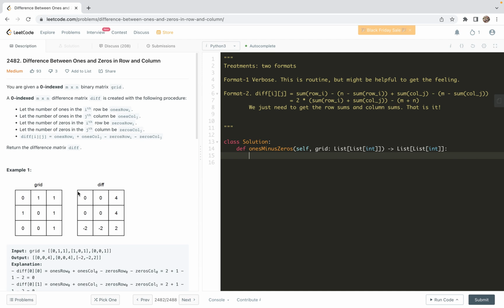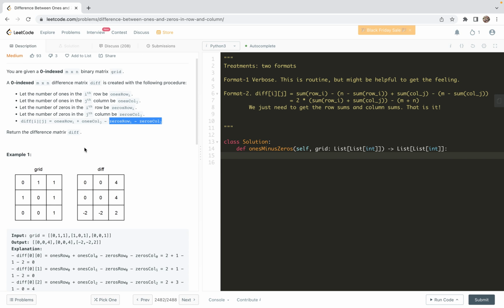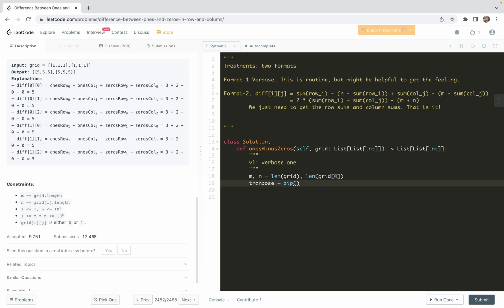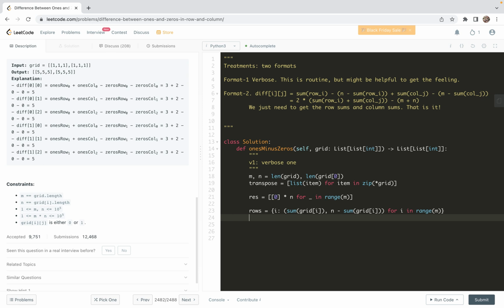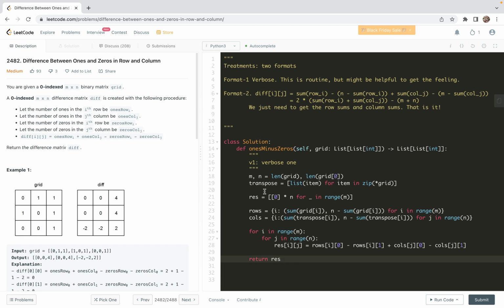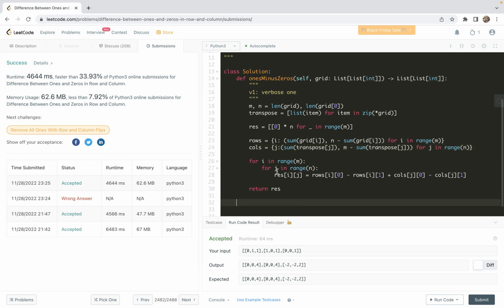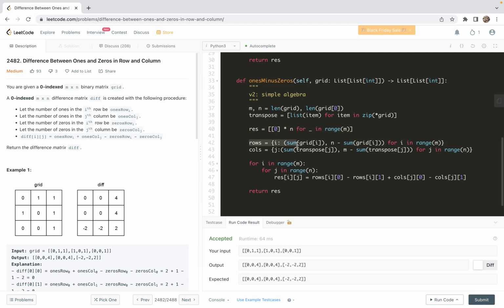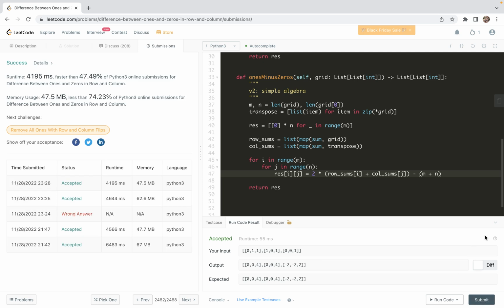leetcode 2482. Difference Between Ones and Zeros in Row and Column - practice of zip function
Python solution to leetcode problem 2482: Difference Between Ones and Zeros in Row and Column.